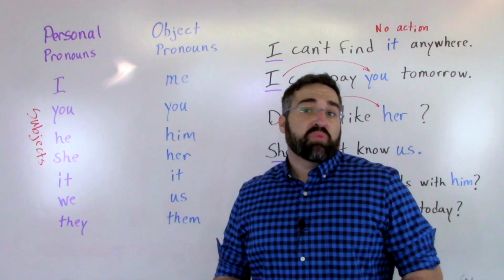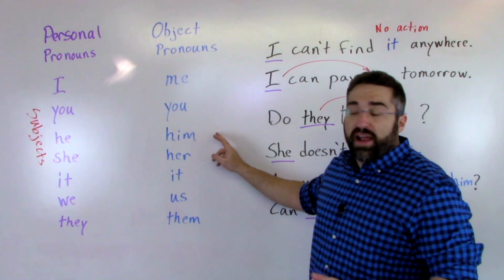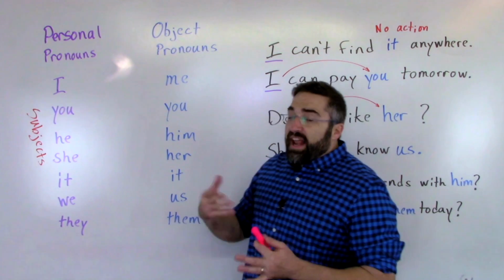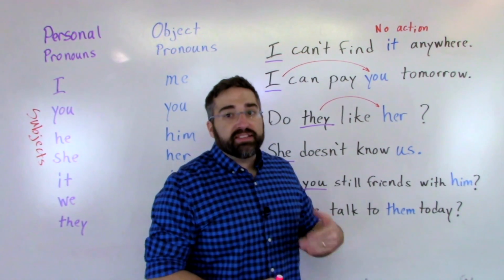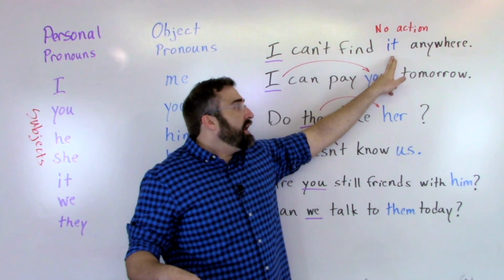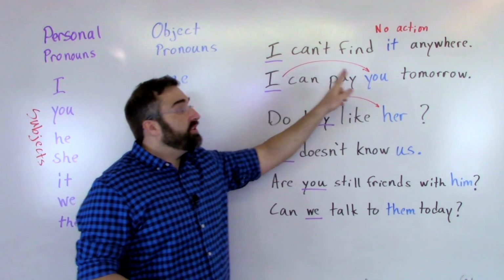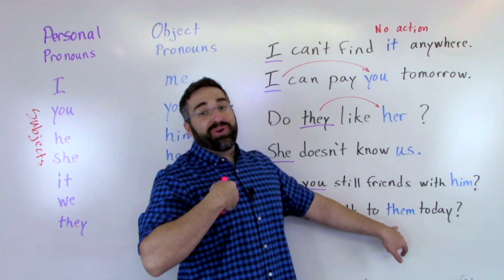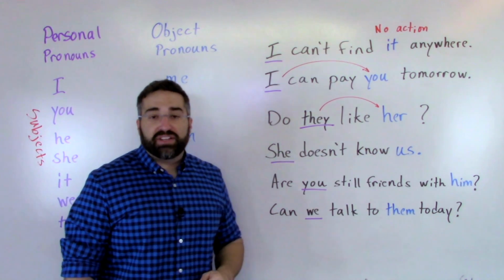English Lesson — Subject & object pronouns (Beginner English)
Beginner Lessons about how to use subject and object pronouns.

This is a lesson added to module #6 to help students with the use of pronouns.

There are many more lessons in this module which include the use of pronouns so I thought it would be useful.